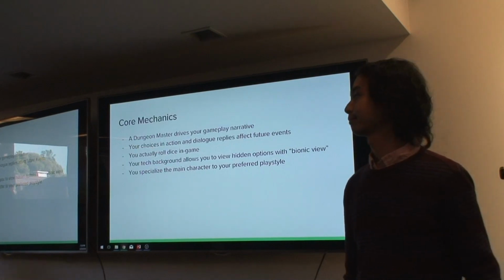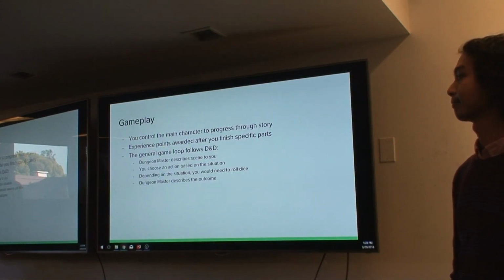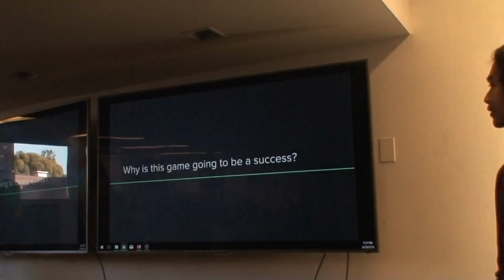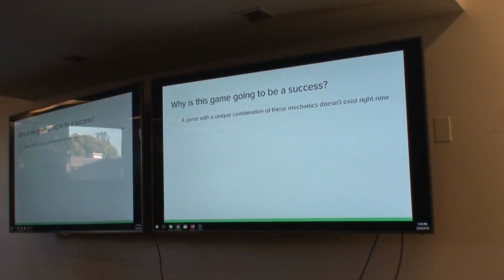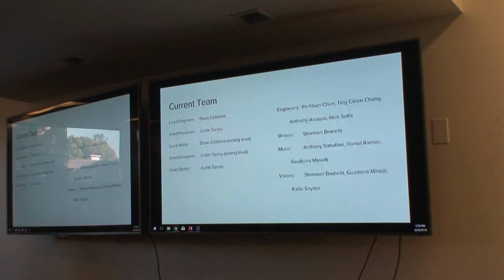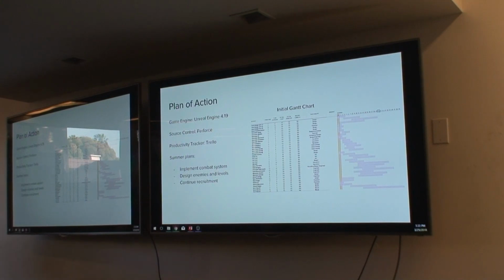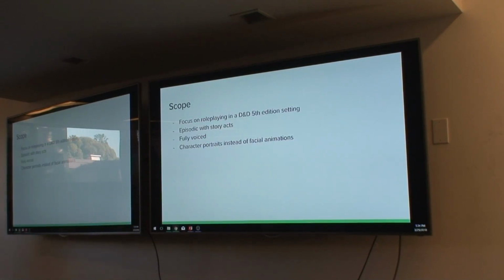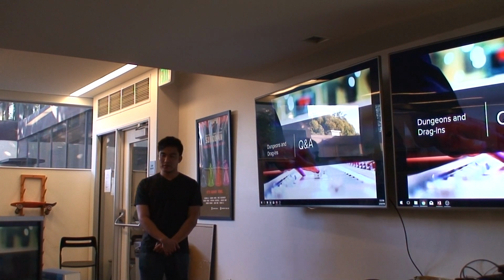AGP 2018-2019 Proposals - Dungeons and Drag-ins